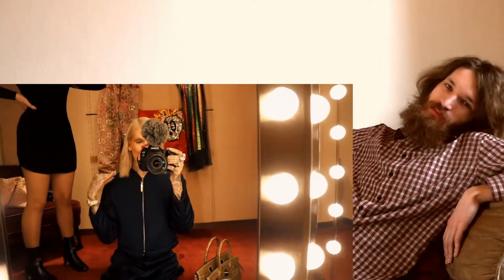$8.00 ELF Primer VS. $52.00 Tatcha Primer CRAZY REACTION!!!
This is a "$8.00 ELF Primer VS. $52.00 Tatcha Primer" CRAZY REACTION!